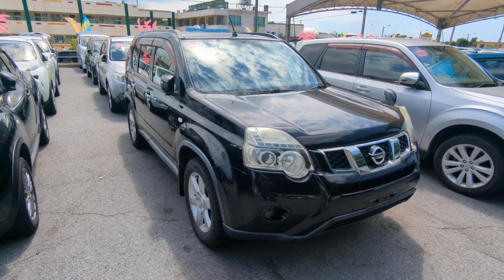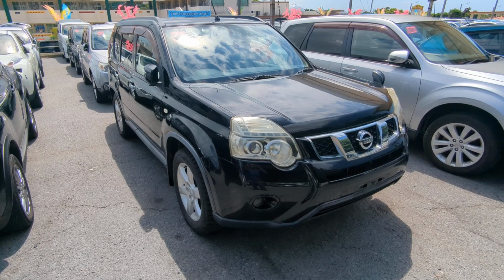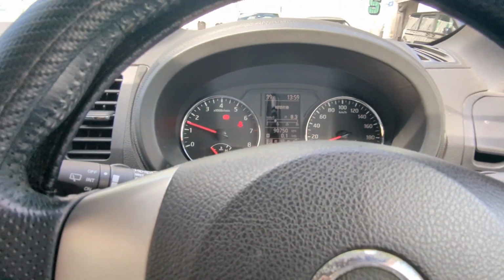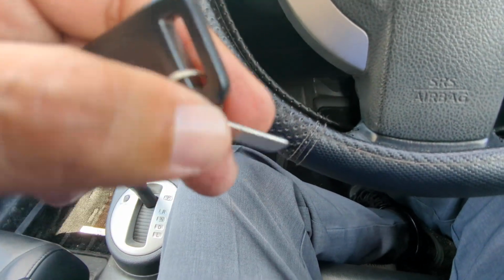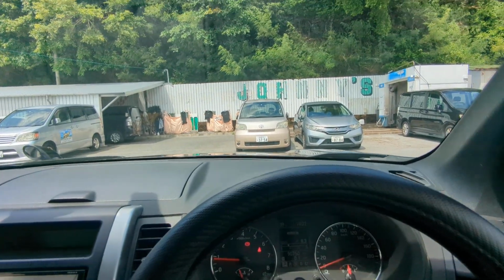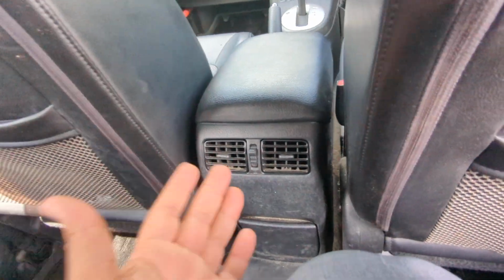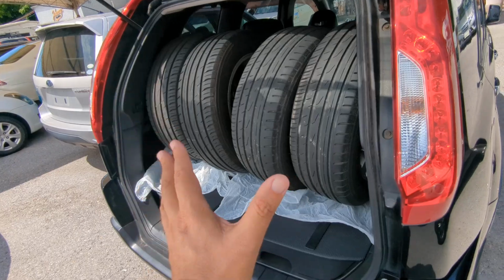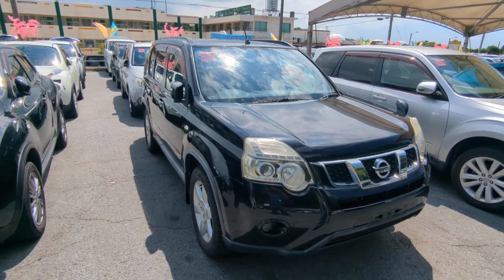Johnny's Used Cars Okinawa - 2011 Nissan X-Trail (17742)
Best place to buy a reliable car in Okinawa for the SOFA military community!!

The price of $6700 includes the following:
1 Year Bumper to Bumper Warranty
10% Sales Tax

You can pay cash outright with US dollars cash or take advantage of our 24 month financing at 0% with no down payment requirement. However, for lower payments, you may consider providing a down payment.